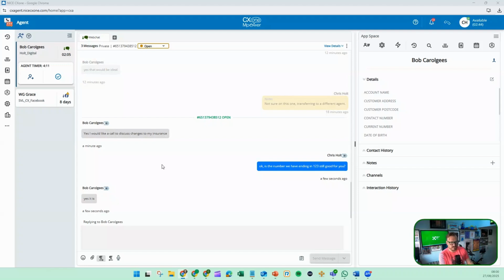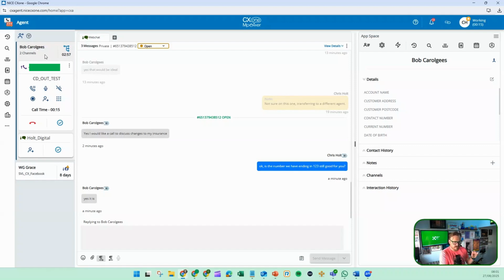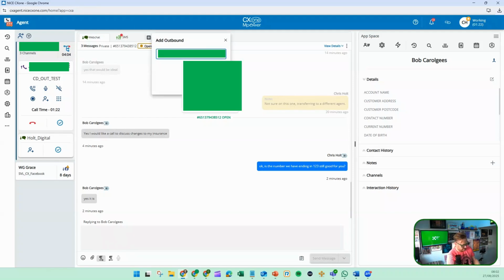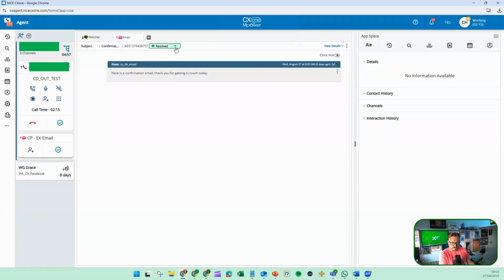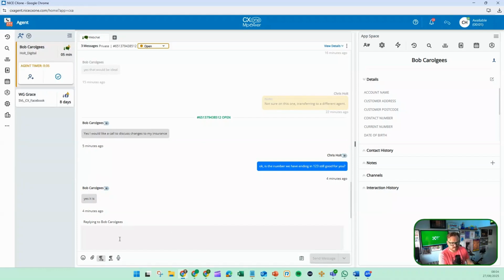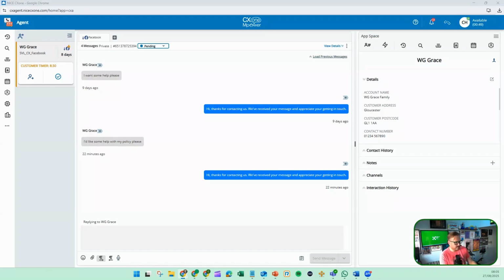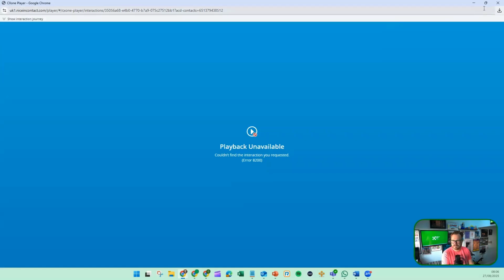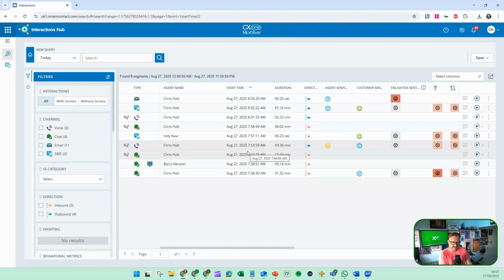Easy Omnichannel Elevation on Nice CXone Mpower - A Piece of CX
Moving across channels whilst staying connected is easy with @NICE-Systems CXone Mpower. Check out this short demo to see both the agent experience from chat to voice to SMS to email & then what this looks like from within Interactions Hub.

Follow Holt CX Consultancy to learn more on:
CXone demonstrations
Agent training
CXone optimization
Podcast host